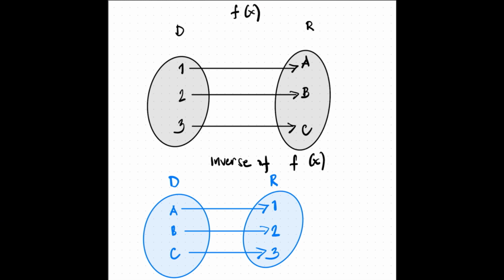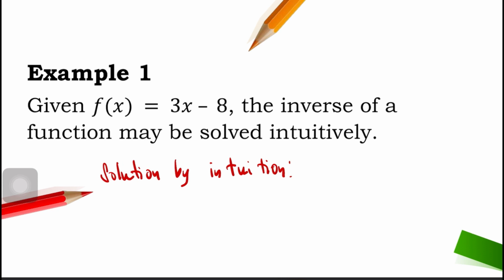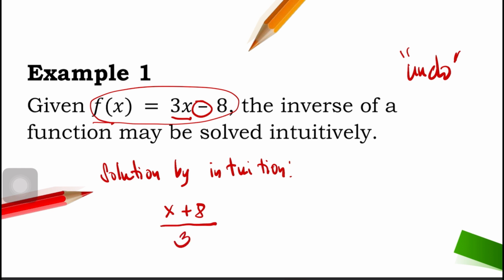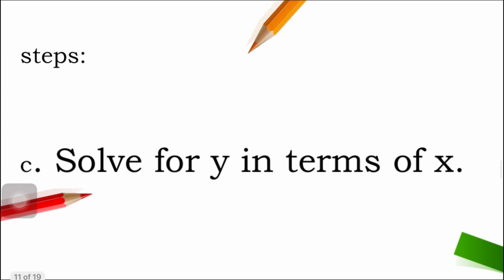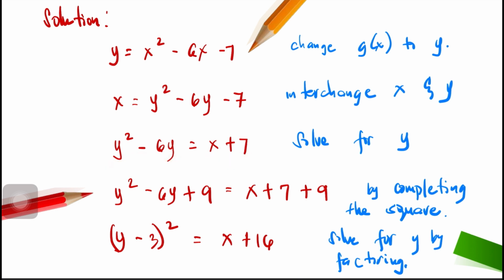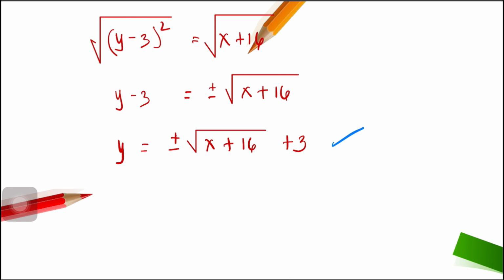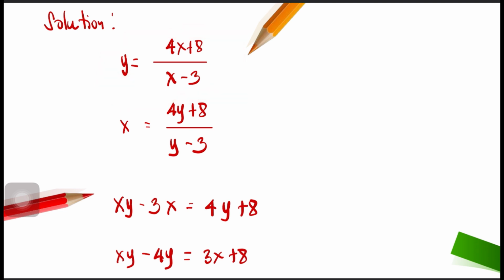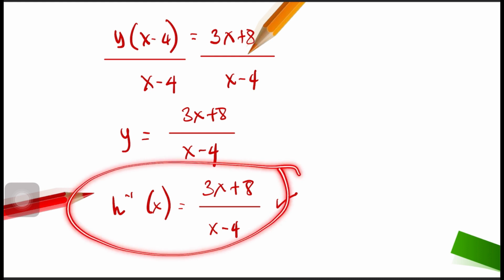Inverse of one to one functions|General mathematics | grade 11